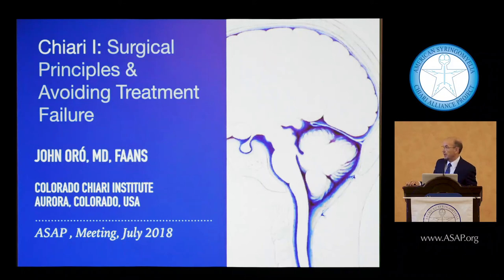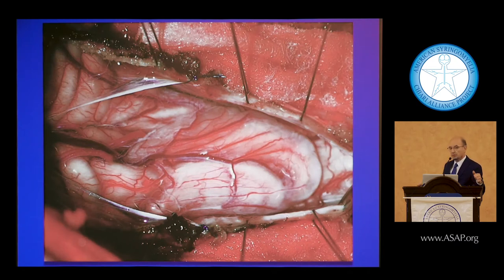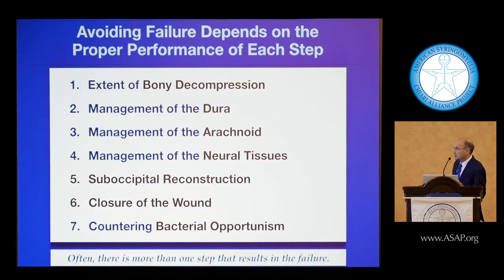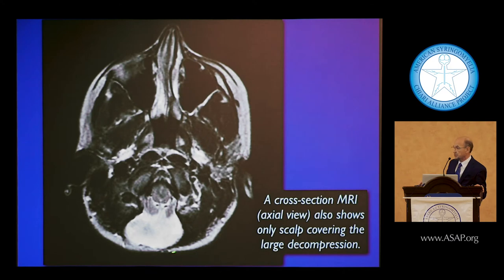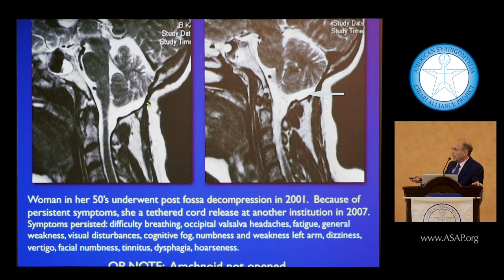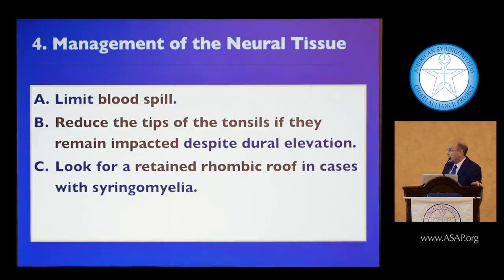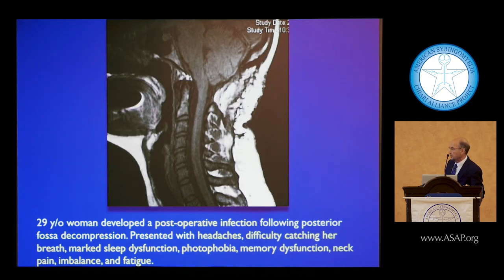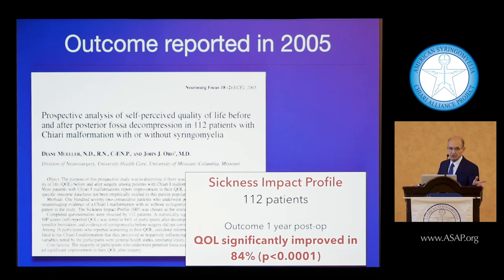2018 ASAP CM/SM Conference: Dr. J Oro'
Lecture: Chiari I: Principles & Avoiding Treatment Failure
Speaker: John Oro, MD
The Colorado Chiari Institute
Aurora, CO

2018 ASAP's 30th Anniversary Chiari & Syringomyelia Conference
Kissimmee, FL